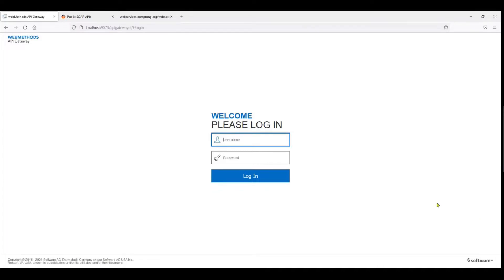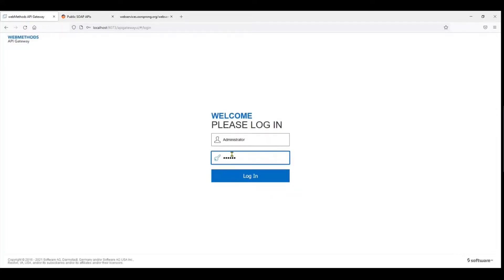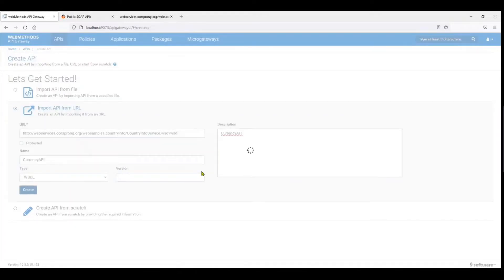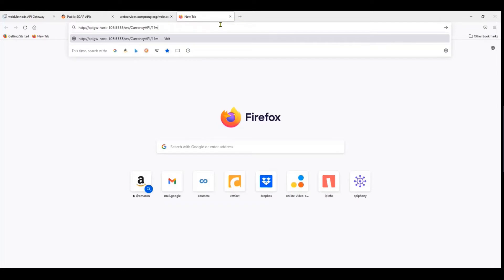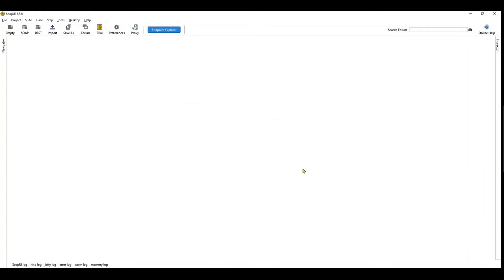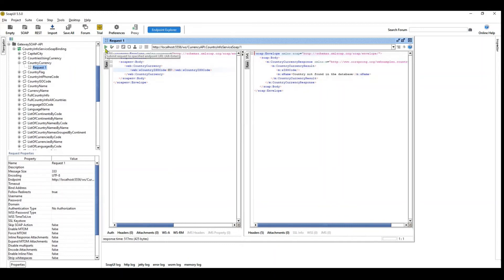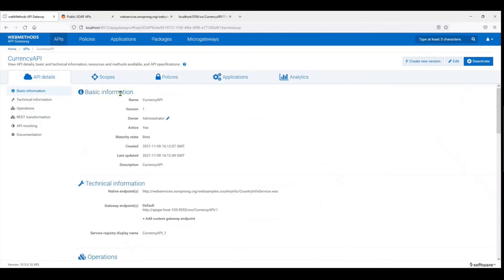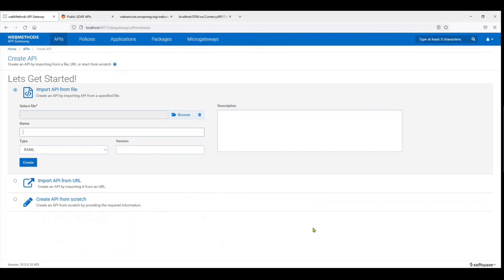2 - SoftwareAG webMethods API Gateway Tutorial | Building SOAP APIs from WSDL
These beginner tutorial videos will teach you how to enable developers to getting started with API gateway and the essentials to understand Software AG webMethods API gateway.

In this video, you will learn how to create a SOAP API from scratch.

webMethods API Gateway - An API gateway is an API management tool that sits between a client and a collection of backend services.An API gateway acts as a reverse proxy to accept all application programming interface (API) calls, aggregate the various services required to fulfill them, and return the appropriate result.Most enterprise APIs are deployed via API gateways. It’s common for API gateways to handle common tasks that are used across a system of API services, such as user authentication, rate limiting, and statistics.